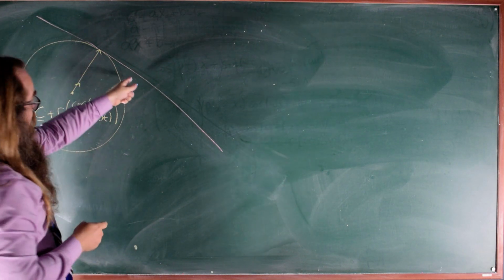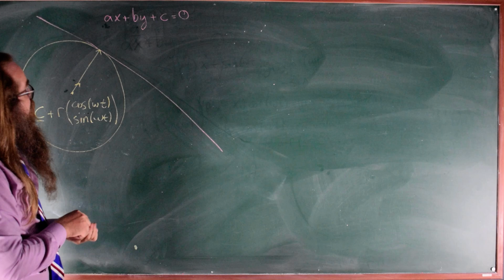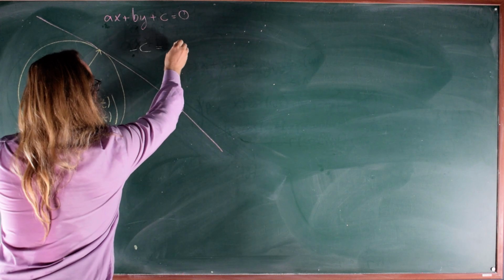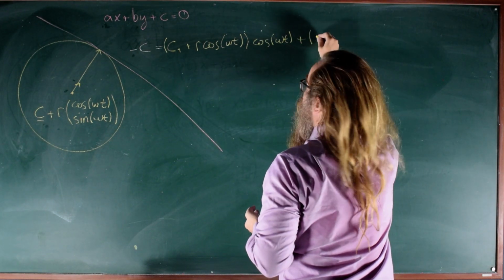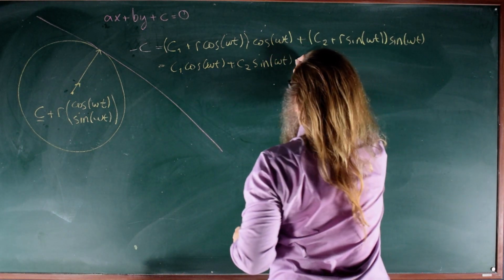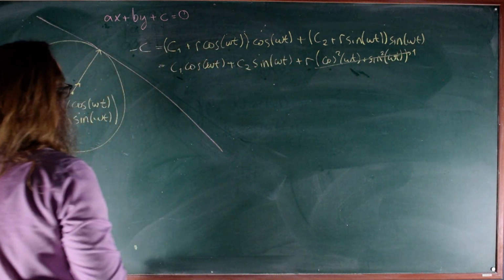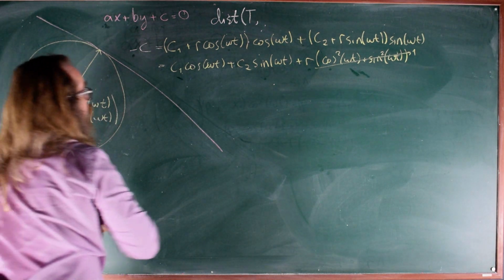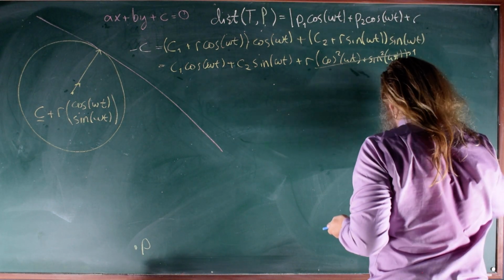Distance from Tangent Line of Uniform Circular Motion to a Point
In this video I prove a formula for the distance between some point and the tangent line to uniform circular motion.
This is for an oral exam question in the Danish upper secondary education system and some details may be omitted.